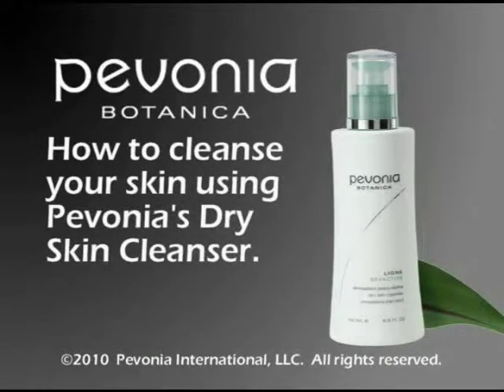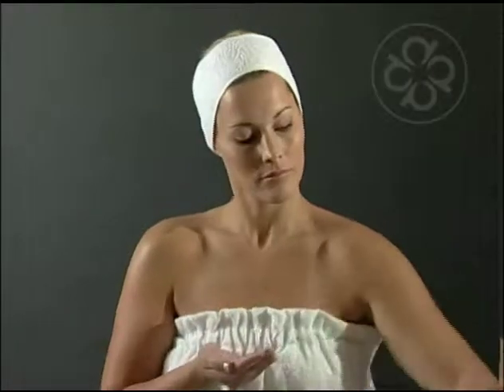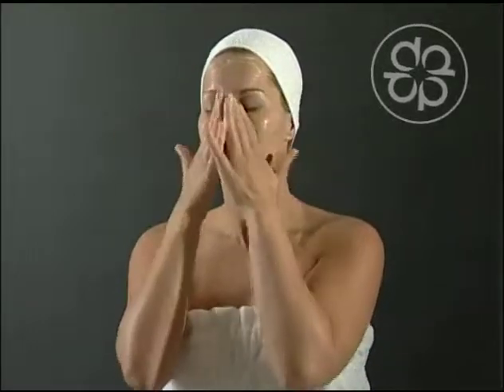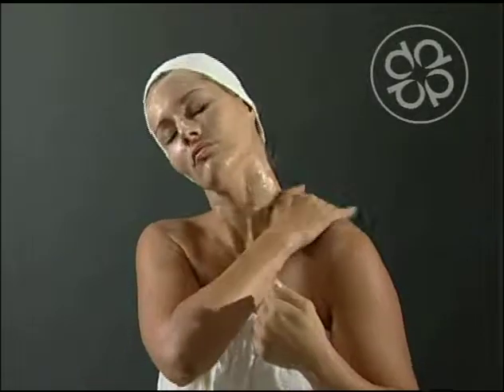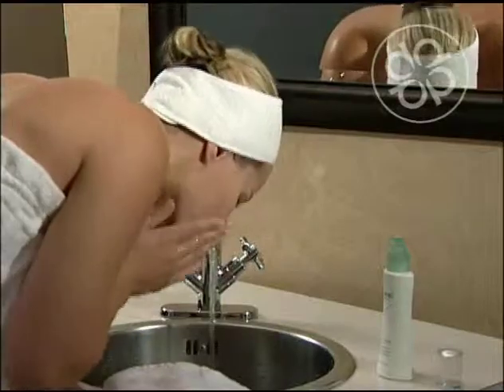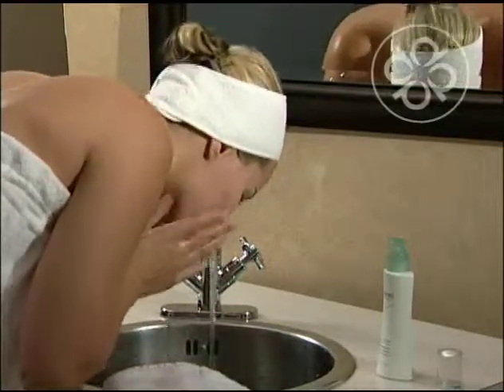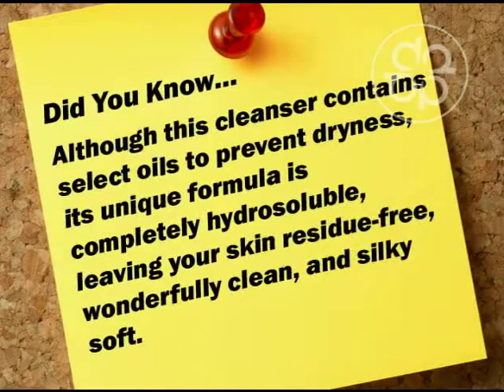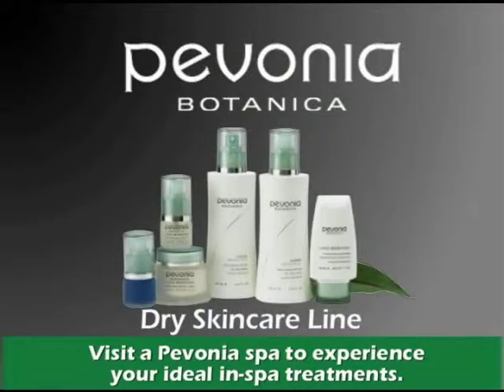Sevactive Cleanser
Render your skin refreshingly clean!  Cleansing and refreshing, Dry Skin Cleanser lifts off impurities as it counteracts dryness. Delightfully creamy, fluffy, and water-soluble, it leaves no filmy residue. Repairing arnica and hydrating cucumber work in harmony to provide a pleasurable and effective cleansing.